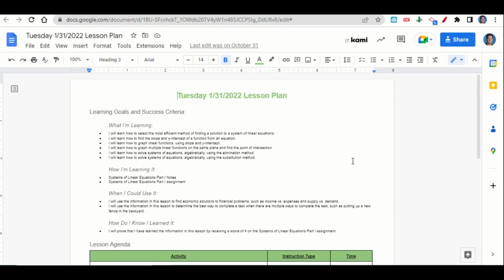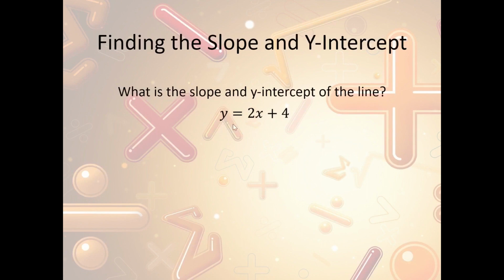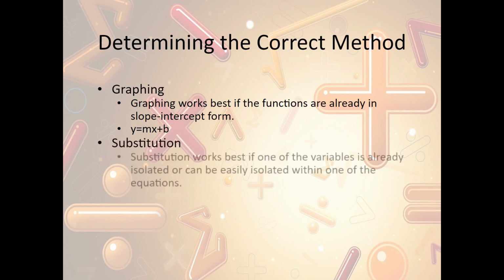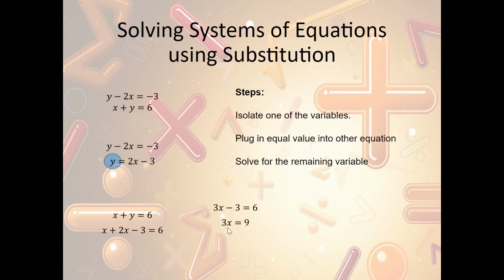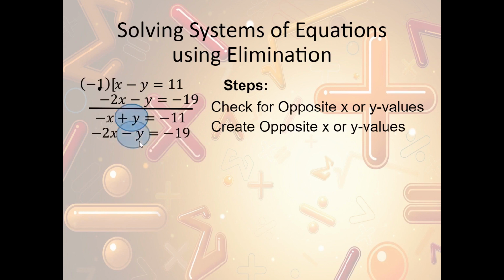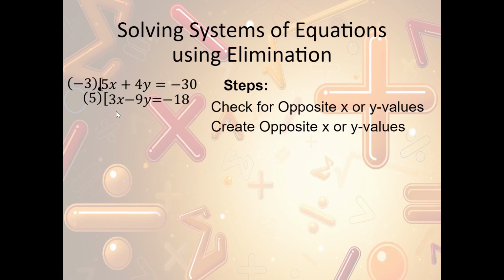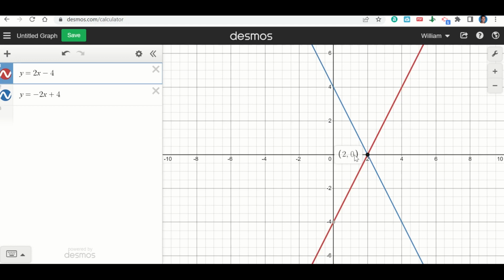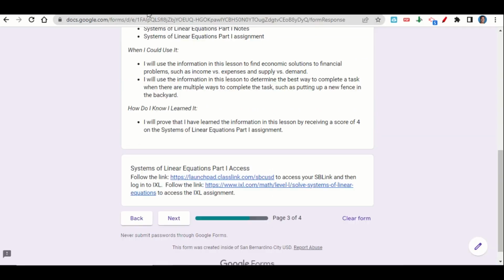1/31/2023 Systems of Linear Equations Part I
0:00 Agenda and Learning Goals
1:44 Systems of Linear Equations Part I Notes
26:16 Logging into SBLink to Access IXL
28:01 Systems of Linear Equations Part I

Instructions:
* Review the Systems of Linear Equations Part I Notes on Google Slides.
* Complete the Systems of Linear Equations Part I assignment on IXL.

How I’m Learning It:
* Systems of Linear Equations Part I Notes
* Systems of Linear Equations Part I assignment

How Do I Know I Learned It:
* I will prove that I have learned the information in this lesson by receiving a score of 4 on the Systems of Linear Equations Part I assignment.